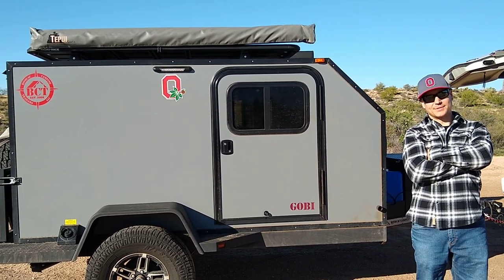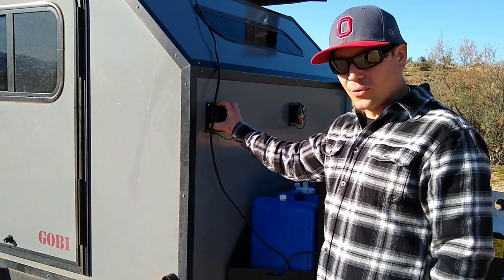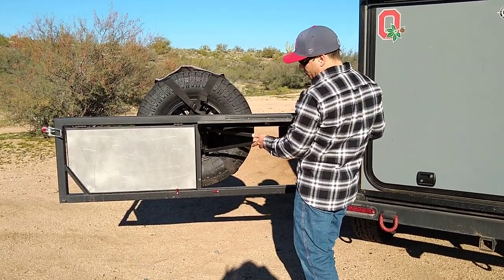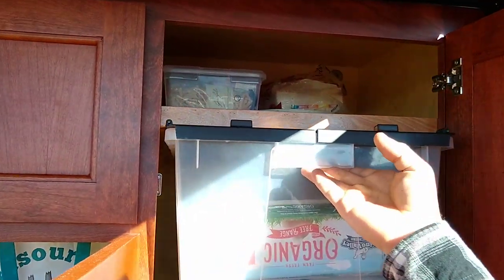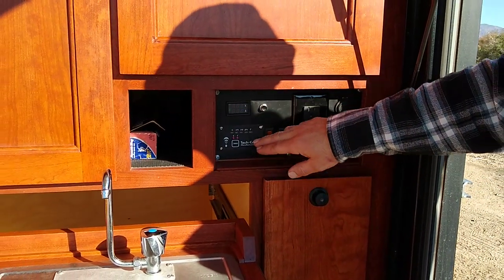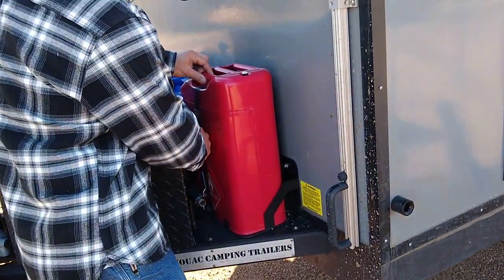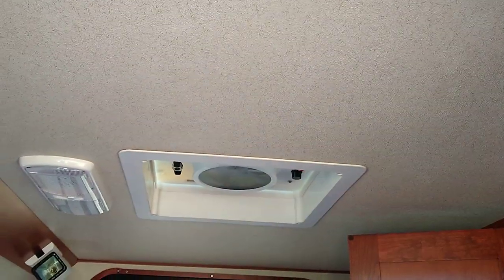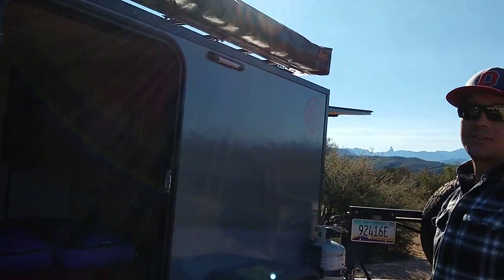Gobi off road trailer walk around near 4 peaks wilderness area